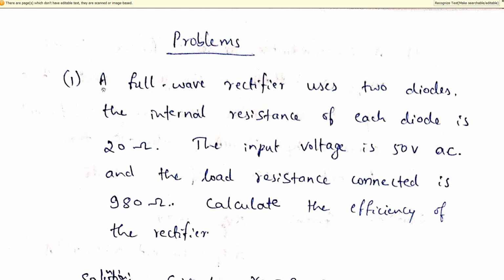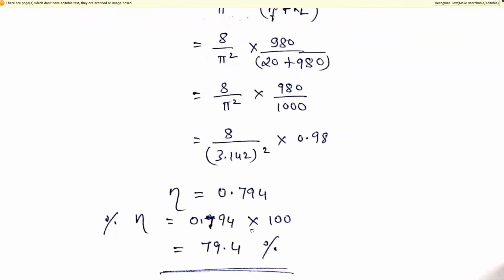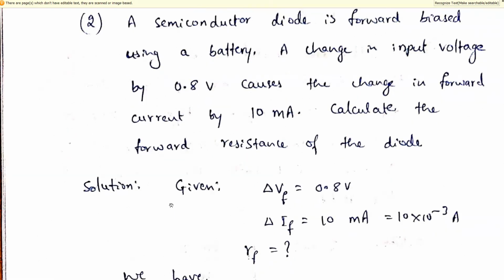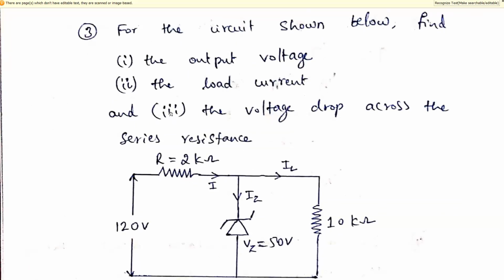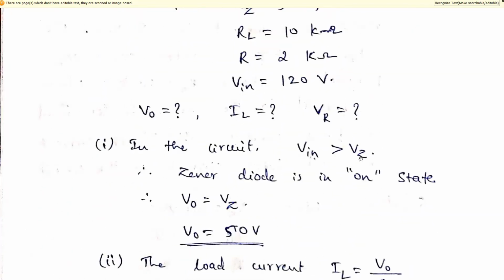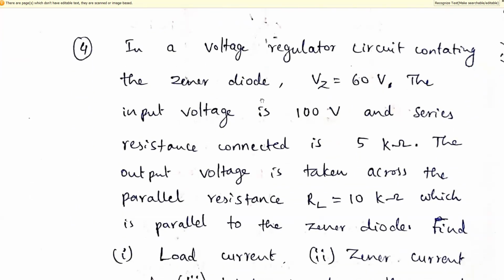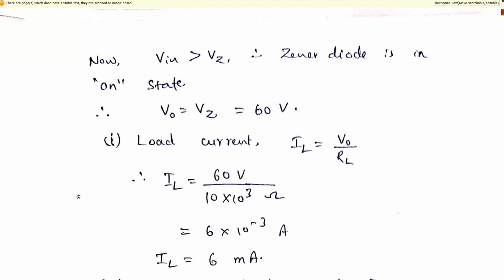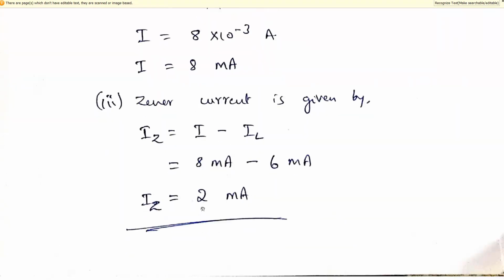Solved problems on efficiency of rectifier and Zener diode as a voltage regulator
This is the video lecture of part of the Unit - III, Semiconductor physics. This recorded video is in accordance with the NEP syllabus. This is helpful for the forth semester B.Sc. students.